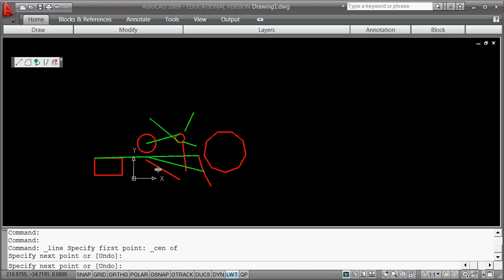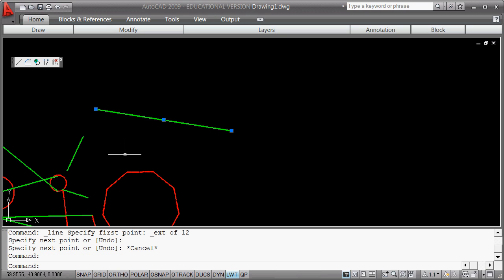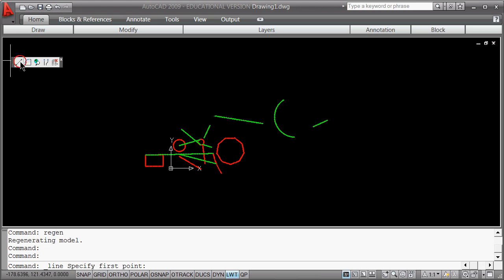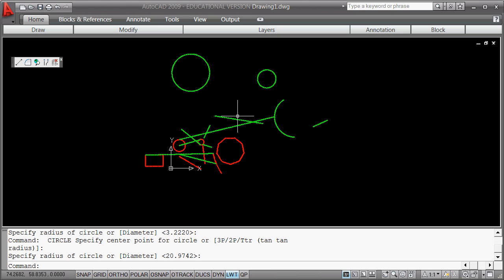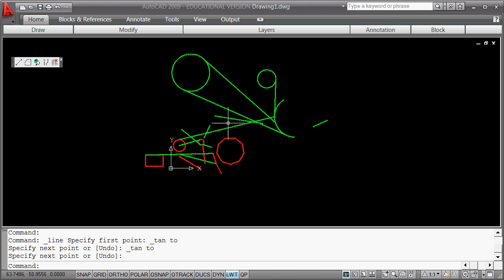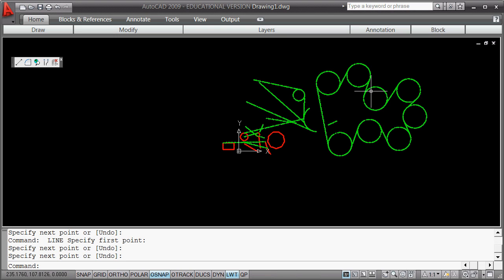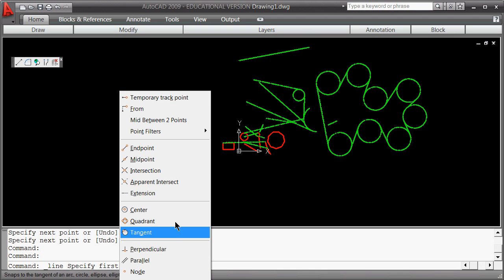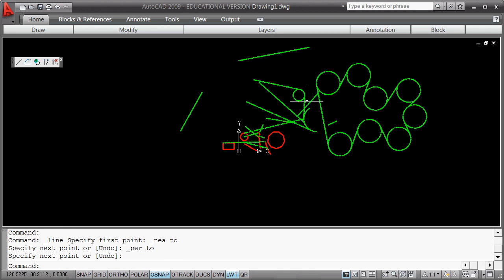osnaps two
short discussion of 2d object snaps